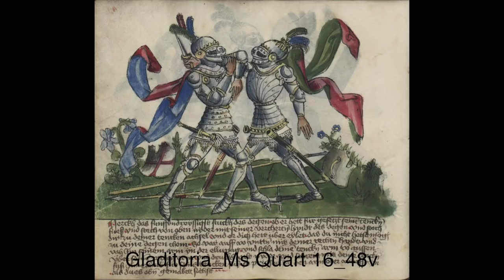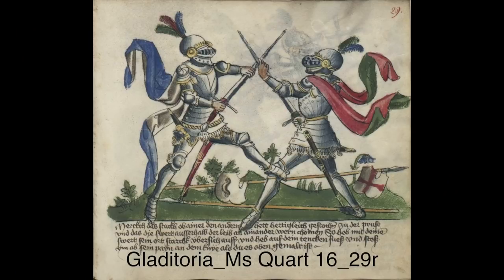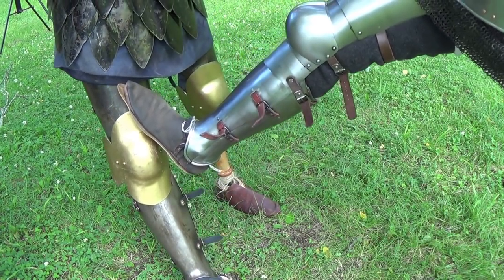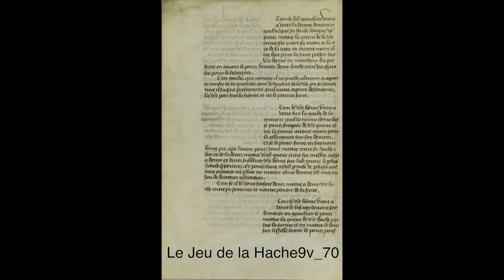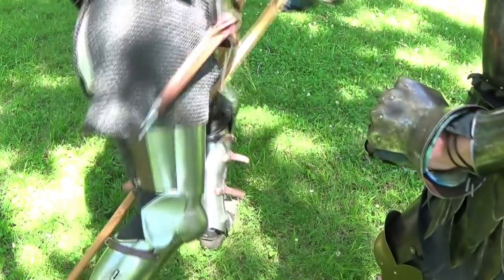Pursuing the Knightly Arts: Openings/ Joint manipulation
Video in which we're featured :)